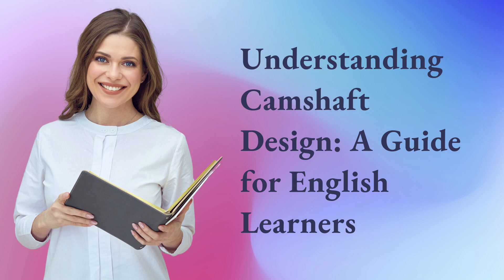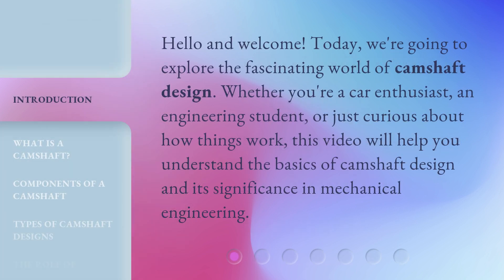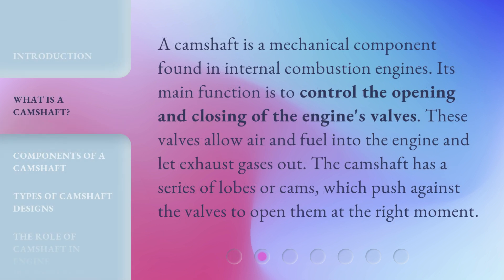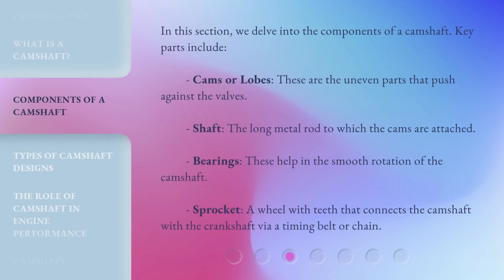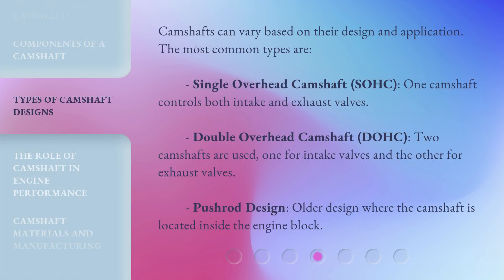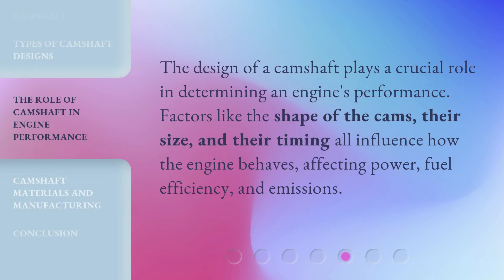Understanding Camshaft Design: A Guide for English Learners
Unlocking Camshaft Design: A Guide for English Learners • Discover the secrets behind camshaft design in this engaging guide tailored for English learners. Gain a comprehensive understanding of this crucial automotive component and enhance your vocabulary while exploring its intricate workings. Join us on this educational journey and become fluent in camshaft design!

00:00 • Introduction - Understanding Camshaft Design: A Guide for English Learners
00:29 • What is a Camshaft?
00:55 • Components of a Camshaft
01:26 • Types of Camshaft Designs
02:01 • The Role of Camshaft in Engine Performance
02:21 • Camshaft Materials and Manufacturing